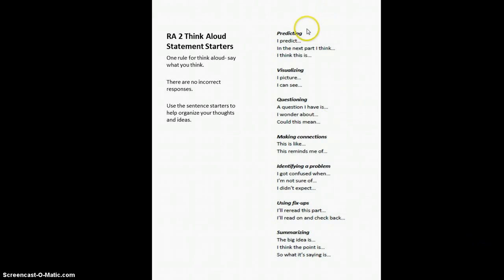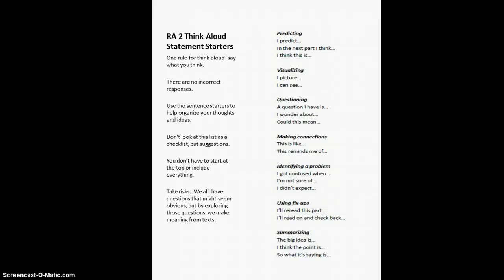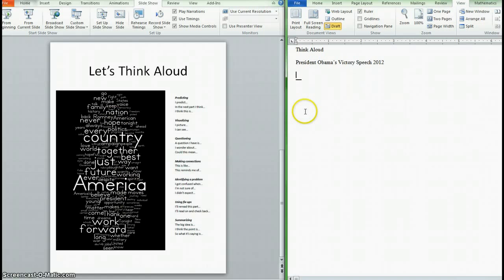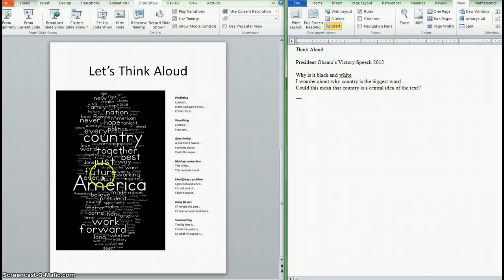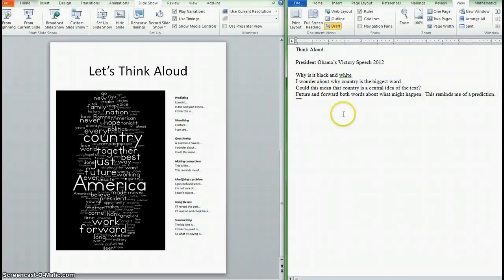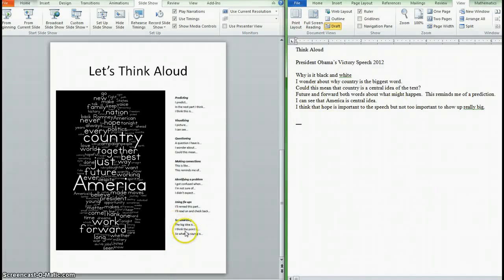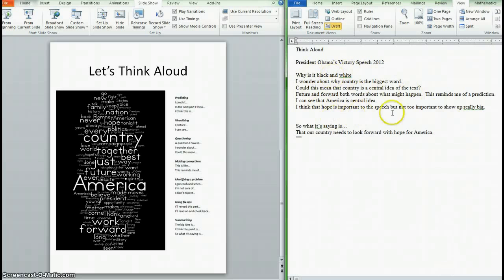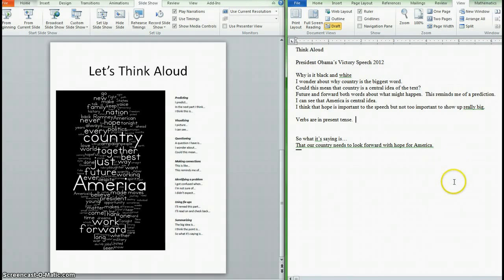Think Aloud Sentence Starters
RA 2- How to use sentence starters to help you think aloud.